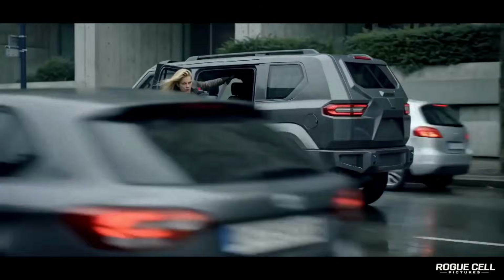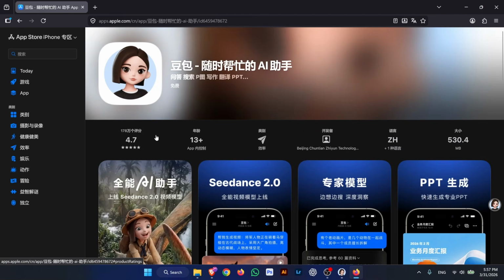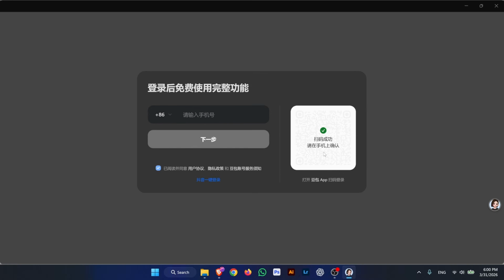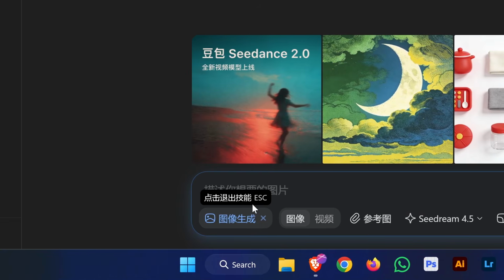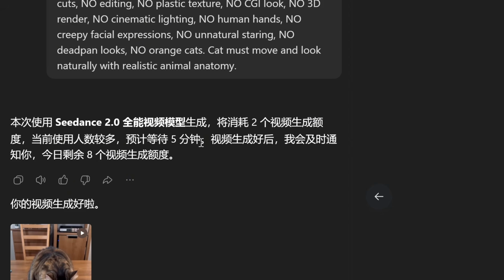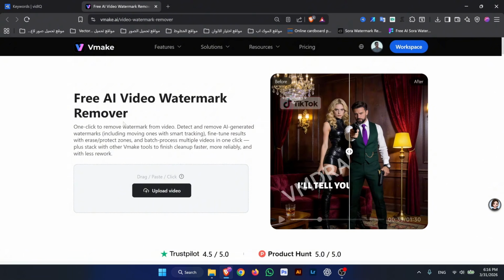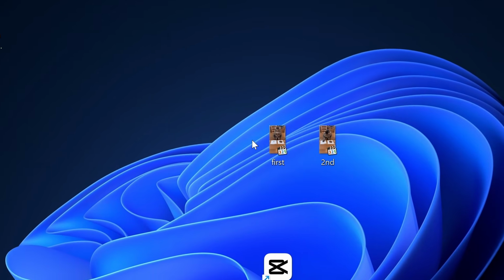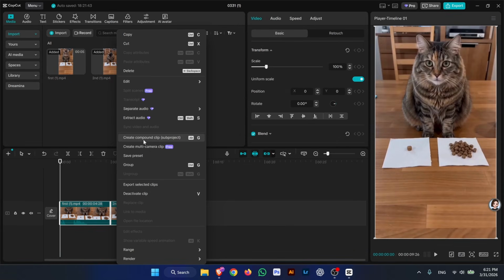Seedance 2.0 Tutorial: Use it For FREE (No VPN & No Watermark)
Want to know how to use Seedance 2.0 for free without the hassle of a VPN? In this full Seedance 2.0 tutorial, I will show you exactly how to get unlimited free access to the best AI video generator right now. Plus, I’ll reveal a quick trick to completely remove the Seedance 2.0 watermark from your AI videos!

If you've been searching for how to access Seedance 2.0 easily from anywhere, this step-by-step guide is all you need. Stop paying for expensive tools and start generating high-quality AI videos today.

👇 What you will learn in this video:
0:00 - How to Access Seedance 2.0 FOR FREE (No VPN)
1:37 - Navigate in the app
2:46 - How many credits & estimated time for a generate
3:25 - How to Remove the Seedance 2.0 Watermark
👇 where to access seedance 2.0
Doubao App